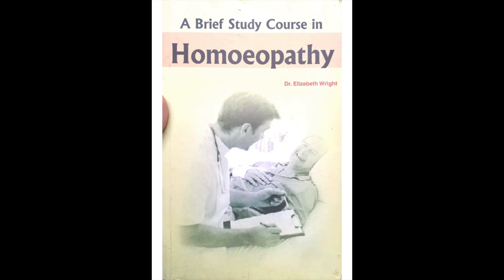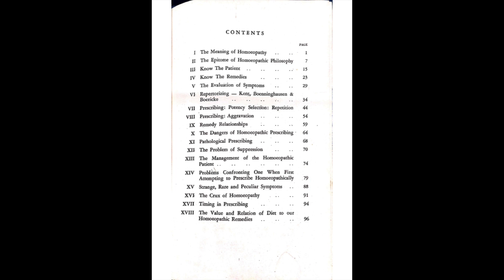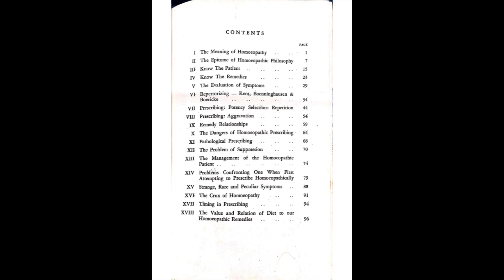A Brief Study Course In Homoeopathy- by Dr. Elizabeth Wright Chapter 1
A Brief Study Course In Homoeopathy- by Dr. Elizabeth Wright
Chapter 1: The Meaning Of Homoeopathy

Hi guys! I am starting the audiobook series of my favourite authors in homoeopathy. As you know there are no channels for homeopathic audiobooks, I wanted to create one so badly. Hopefully I will continue to upload the whole series. Any suggestions are welcome!